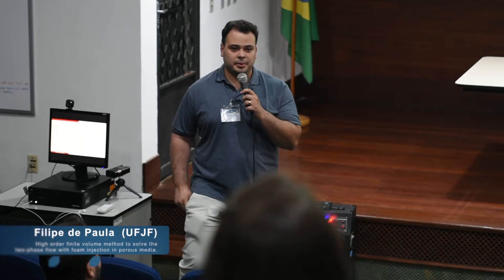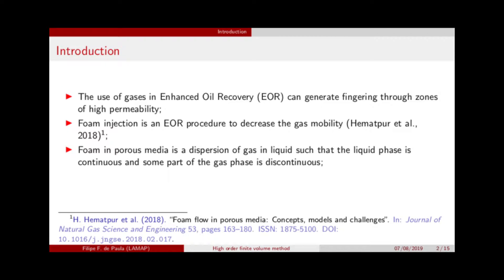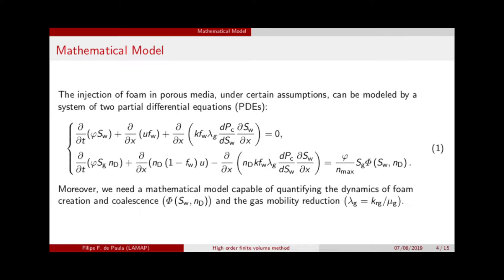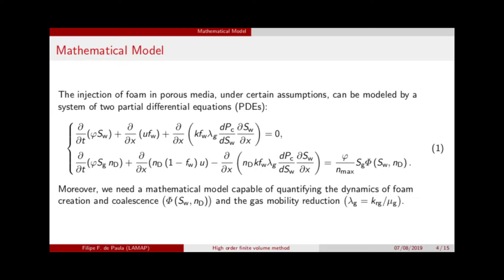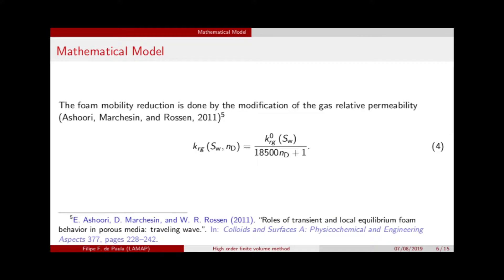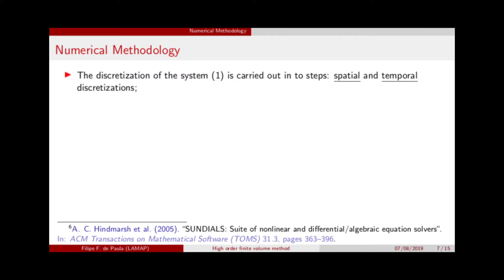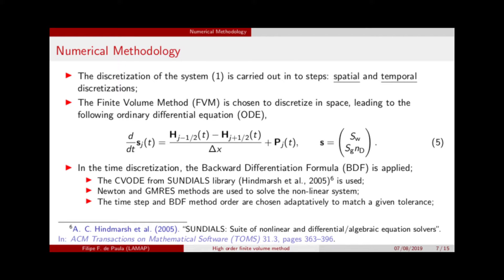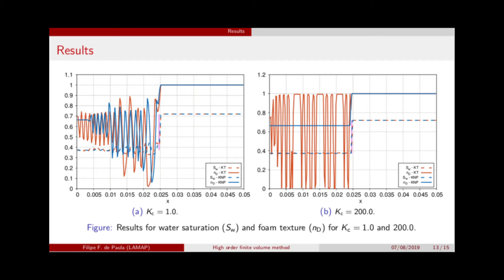Filipe de Paula Interpore 06/08/2019